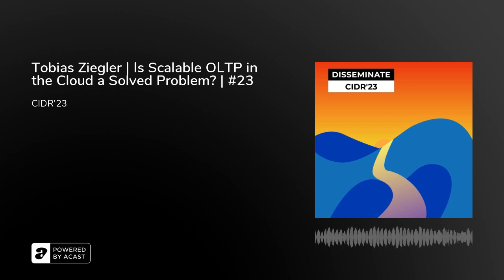Tobias Ziegler | Is Scalable OLTP in the Cloud a Solved Problem? | #23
Summary: Many distributed cloud OLTP databases have settled on a shared-storage design coupled with a single-writer. This design choice is remarkable since conventional wisdom promotes using a shared-nothing architecture for building scalable systems. In this episode, Tobias revisits the question of what a scalable OLTP design for the cloud should look like by analysing the data access behaviour of different systems. Tune in to find out more!Links: PaperWebsiteEmail&nbsp;TwitterGoogle Scholar